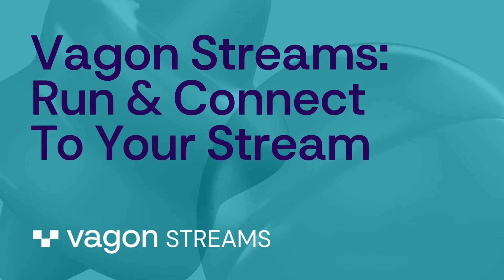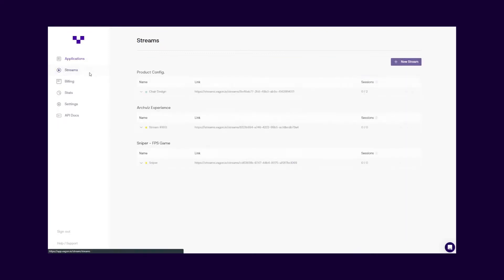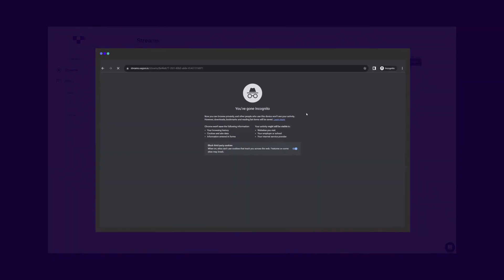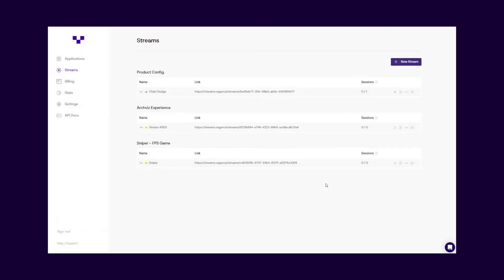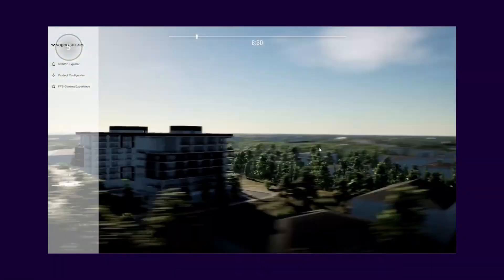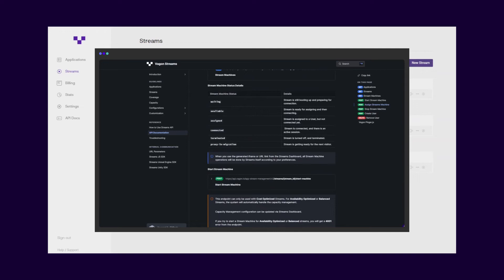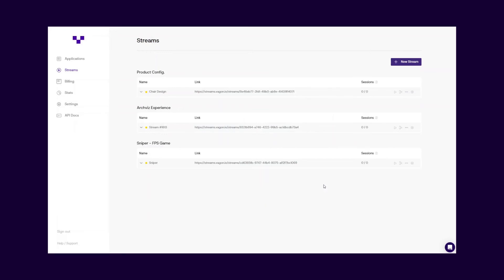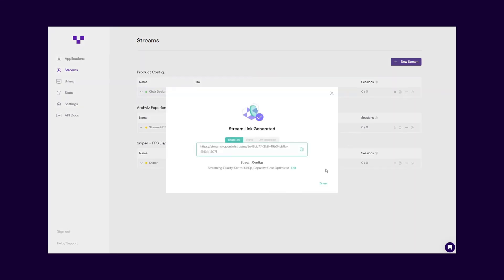Vagon Streams - Run and Connect to Your Streams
Vagon Streams allows you to share your applications with anyone, anywhere, in real time.

With Vagon Streams, you can easily stream your apps to anyone on any device in minutes. You can share your stream via single link, embed the stream to your platform via iframe or customize your experience via API integration!

Simply sign up, upload your app, and share your experience with the world!

CHAPTERS
0:00 Introduction
0:20 Share Your Stream
0:35 Share Via Single Link
0:50 Embed Via iFrame
1:25 Integrate Via API
1:47 Pause & Run Your Stream